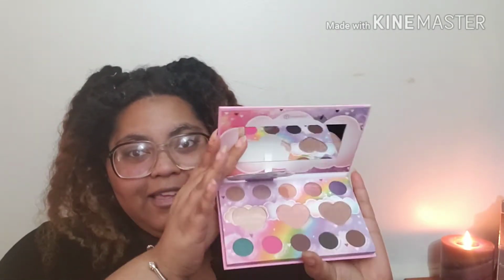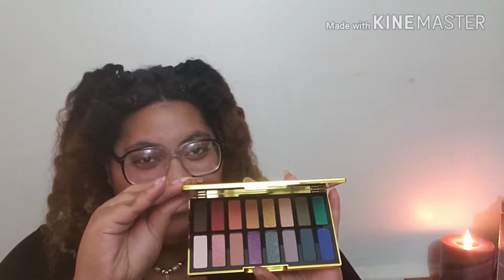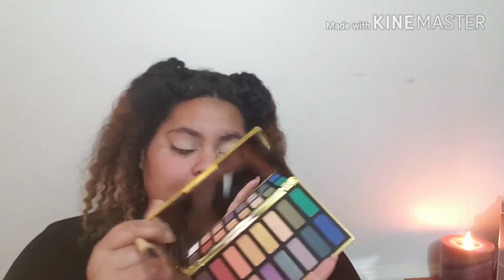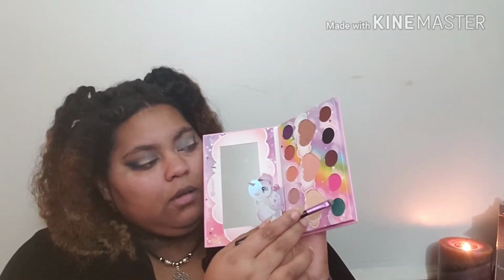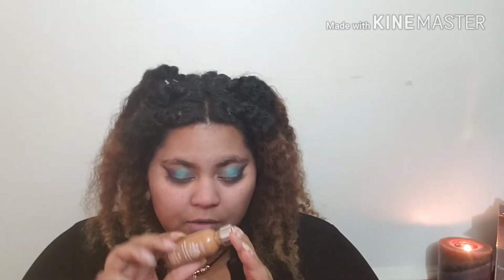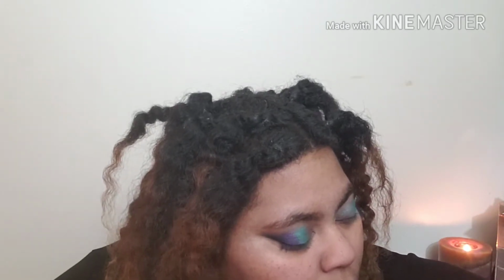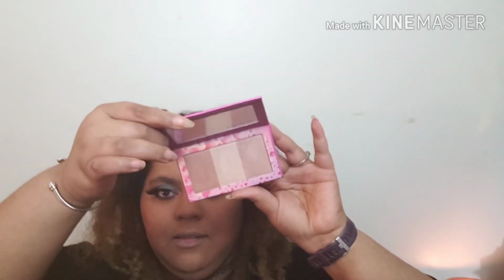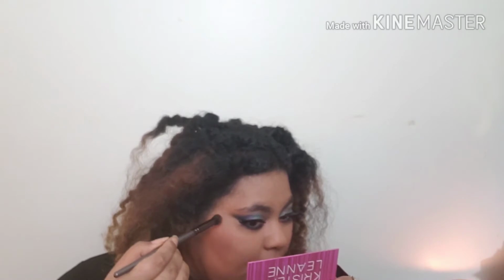Testing Out New(ish) Makeup | First Impression/Try-on | Get to Know Me/Why I Am On Youtube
Join me as I try out new (ish and new to me) makeup products, we play get to know Divinity and I explain why I started my channel. Just your average get ready with me, with a divine twist. So, come along as I answer some questions you may have had about me.

Products:
Kat Von D - High Voltage Eye Primer
Kat Von D - 10 Year Anniversary Eyeshadow Palette
BH Cosmetics - Marvycorn by Marvyn Macnificent Eyeshadow Palette
Elf Cosmetics - Prep and Hydrate Balm
Nyx Cosmetics – Total Control Drop Primer
L’Oreal - True Match Super Blendable Makeup Foundation (Shade N7 – Classic Tan)
Makeup Revolution Conceal & Define Full Coverage Concealer (Shade C12)
Ofra Cosmetics – Blush in Chameleon
Urban Decay x Kristen Leanne Beauty Beam Highlight Palette
AOA Studio Eyelashes in Violet
MAC Cosmetics - M·A·C x Aaliyah – Lipstick in Try again and Lipglass in Brooklyn Born
Let's be amigos! Join the family! Become Divine!